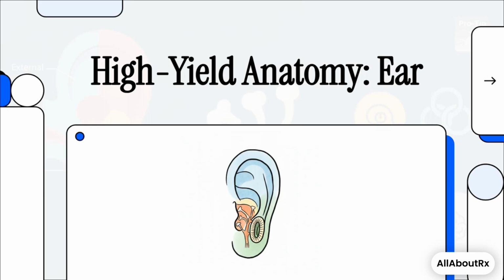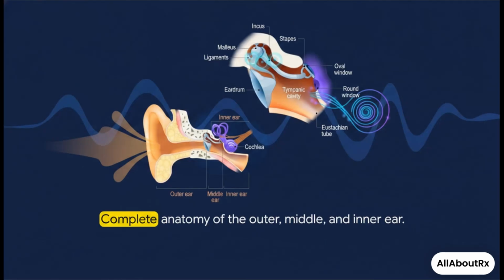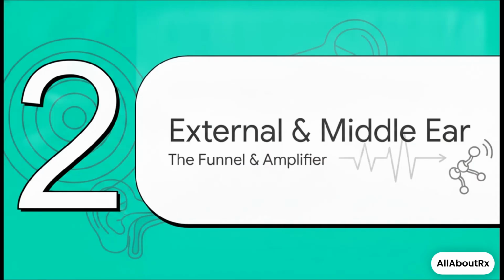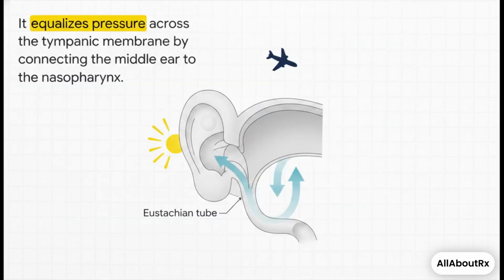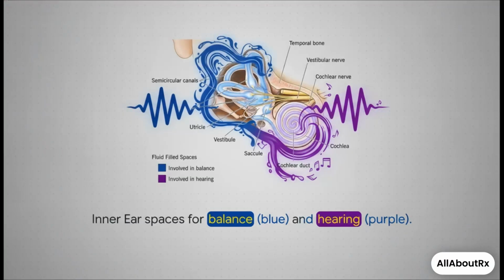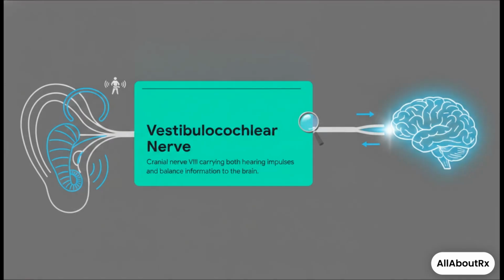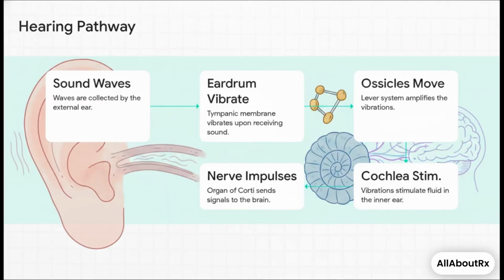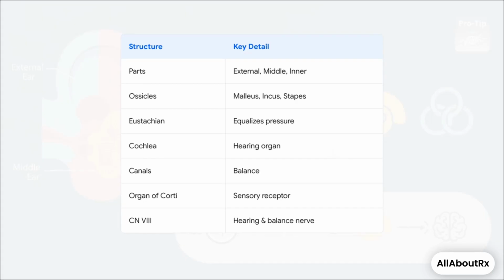Gross Anatomy Of Ear_Pharm.D_AllAboutRx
Struggling to understand how we hear and maintain balance? In this video, we break down the gross anatomy of the ear into three simple parts: the external, middle, and inner ear. We’ll also cover the mechanics of sound transmission and the essential roles of the ossicles and the organ of Corti. Perfect for pharmacy students looking for a quick, high-yield review!

In this video, we cover:

External Ear: The role of the pinna and tympanic membrane in sound collection.

Middle Ear: The three ossicles (Malleus, Incus, Stapes) and the pressure-equalizing Eustachian tube.

Inner Ear: How the cochlea handles hearing and how the semicircular canals manage balance.

Pathway of Sound: A step-by-step breakdown of how vibrations become nerve impulses in the brain.

CN VIII: The Vestibulocochlear nerve's role in hearing and equilibrium.